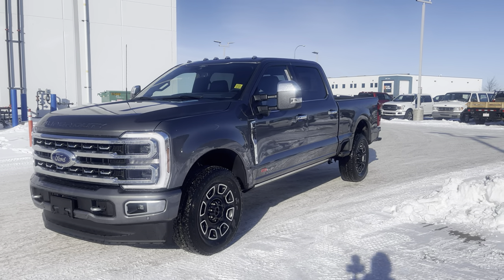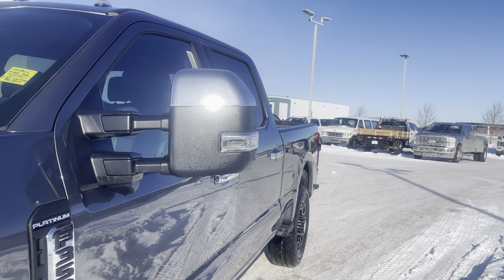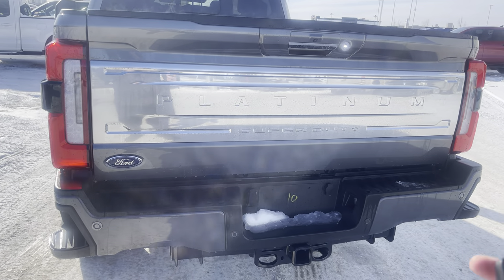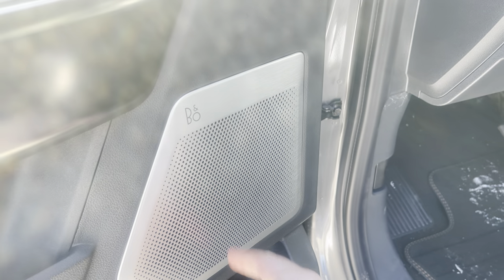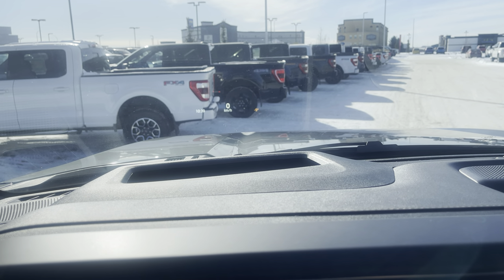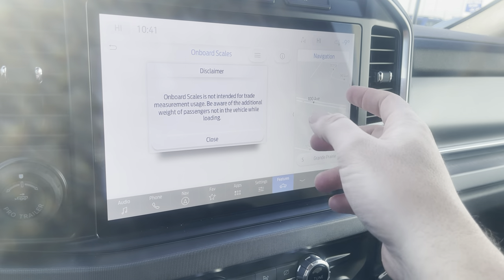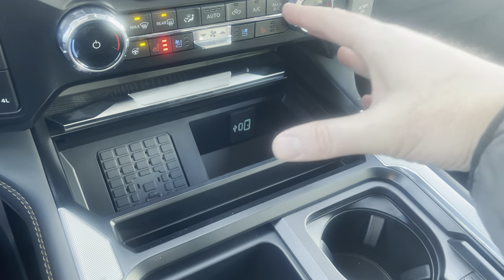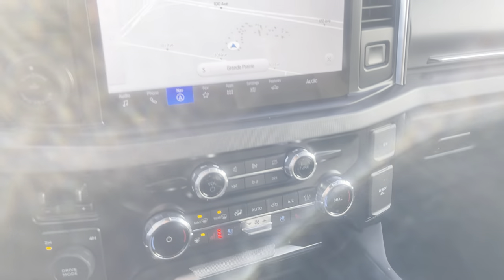2024 F-350 Platinum walkaround video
Come for a tour of this beautiful F-350 🙌

2024 F-350 Platinum
Carbonized Grey

- 6.7L High Output Diesel
- 10 speed transmission
- Max Recline Massage Seats
- 6.75’ shortbox
- Tailgate down camera
- 360 Camera
- Power folding Running boards
- Heads Up Display
- 2000 Watt Onboard Generator
- Adaptive Cruise Control
- Upfitter Switches
- Navigation
- 18 Speaker Unleashed B&O Stereo
- Powerscope trailer mirrors
- Heated/Cooled Leather power seats
- Remote start from key or phone
- Locking rear differential
- Full digital instrument cluster
- 12” touch screen
- Door key code entry
- Push button start
- Forward collision system
- Blind spot system
- Power tailgate
- Tailgate step
- Auto LED High Beams
24W3B013